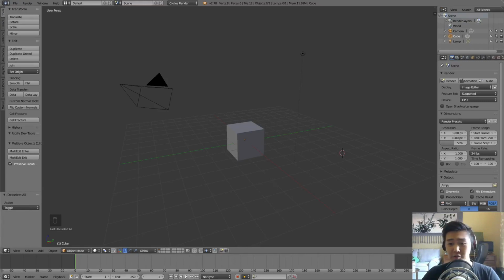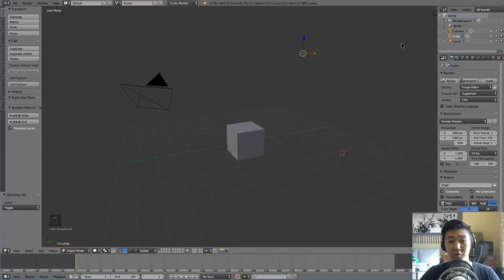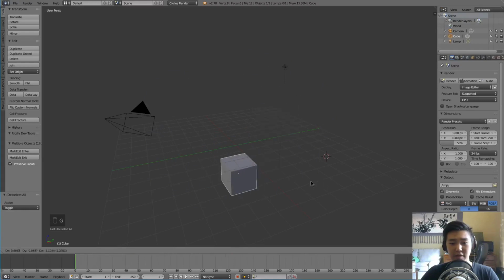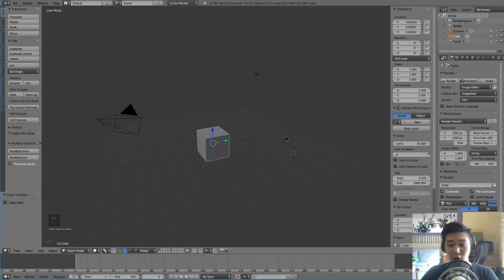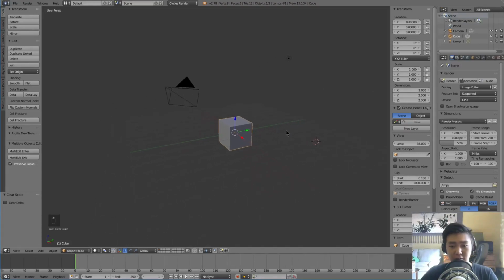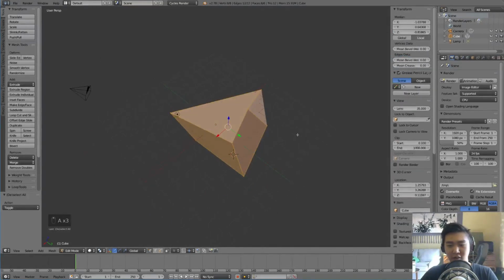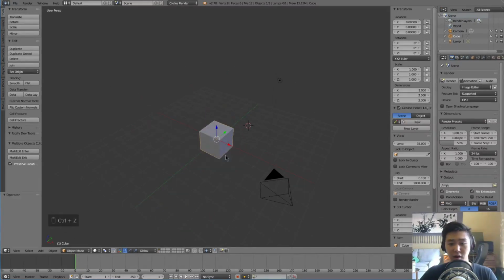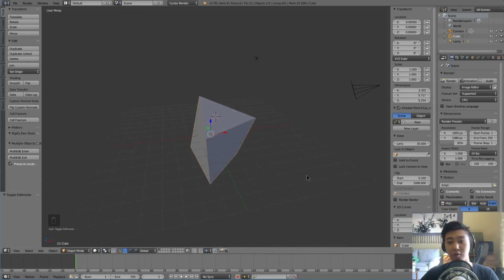Blender Cloud Minecraft Animation Workshop Basics of Blender